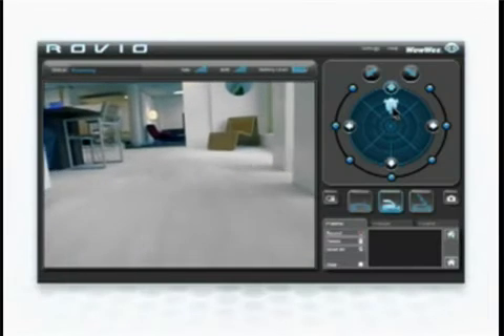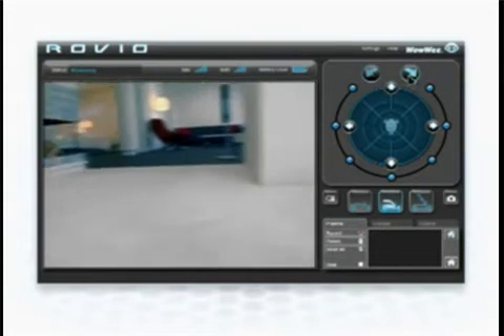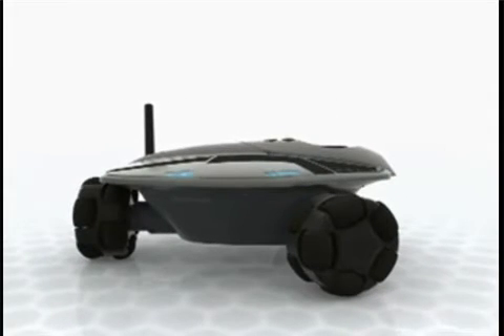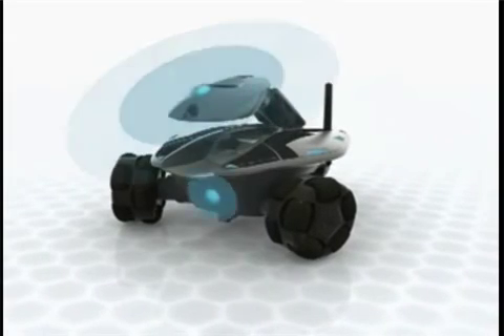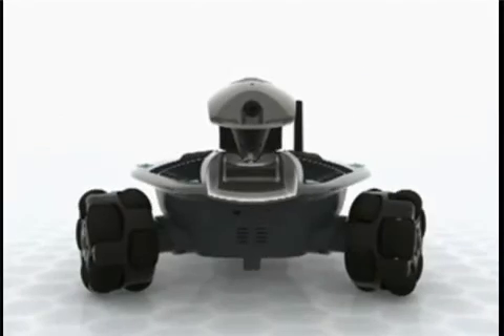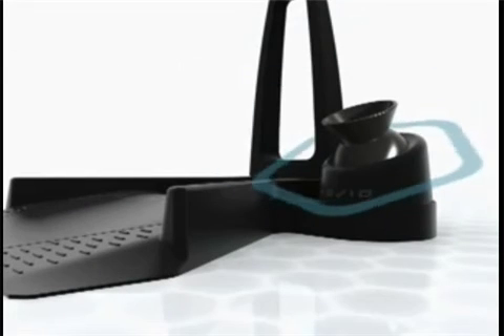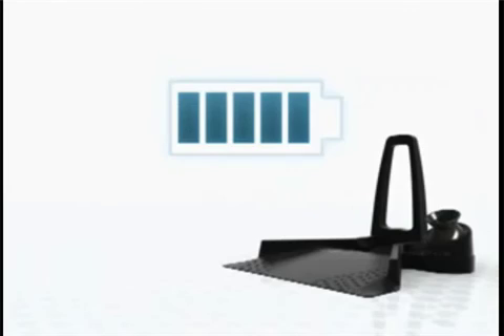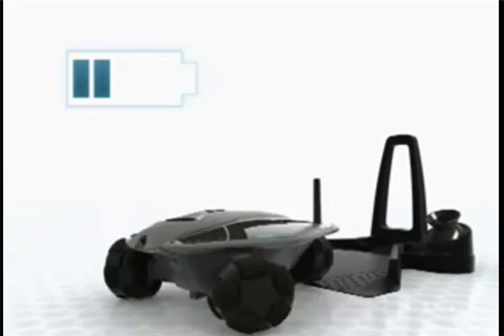WowWee Rovio Robotic WebCam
WowWee Rovio
From the Manufacturer WowWee Rovio Wi-Fi Enabled Robotic Webcam. A revolution in home exploration and telepresence, ROVIO is a Wi-Fi enabled robotic webcam that easily moves in any direction and can be controlled remotely.

View and interact with ROVIOs environment through its streaming video and audio from its built in camera. Use ROVIO to check on your family while away from home, watch over your house while away on vacation, or look over your pets during your lunch time. In the office, enjoy movement enabled web conferences with colleagues, using ROVIO anywhere.